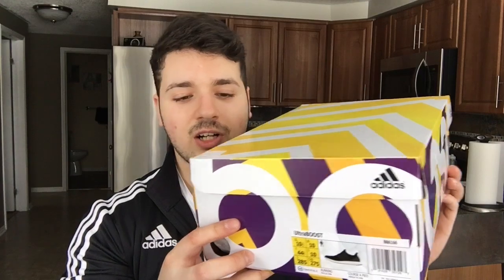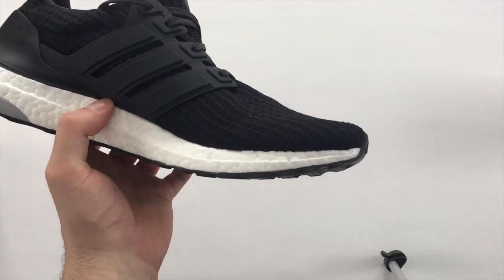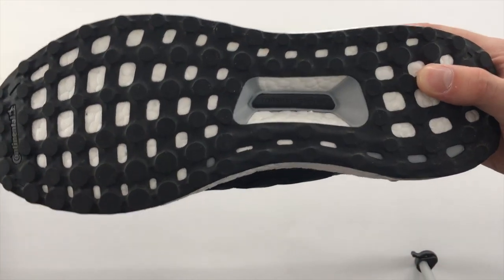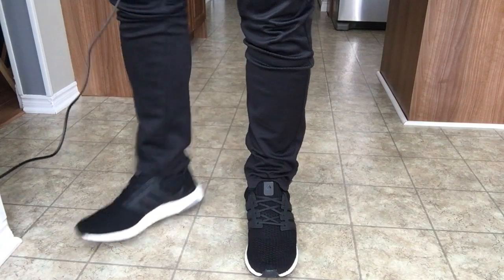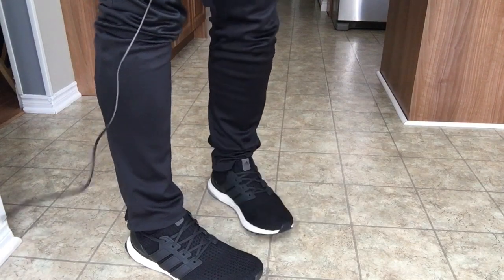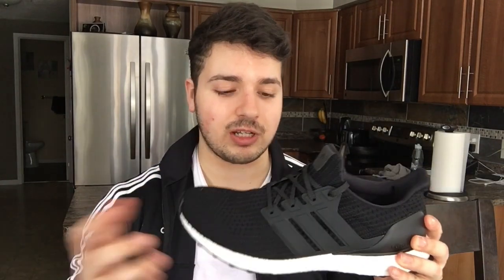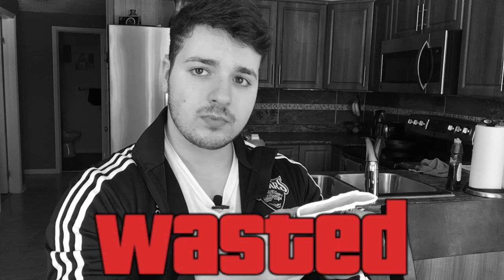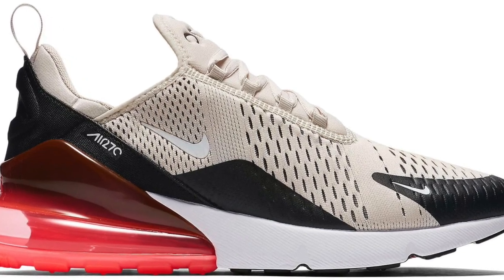Adidas ULTRABOOST 4.0 "CORE BLACK" - Unboxing & Review + ON FEET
My unboxing and review of the core black Adidas ultra boost 4.0 shoes! By far one of the comfiest shoes I have ever worn due to the boost technology and sock like upper.